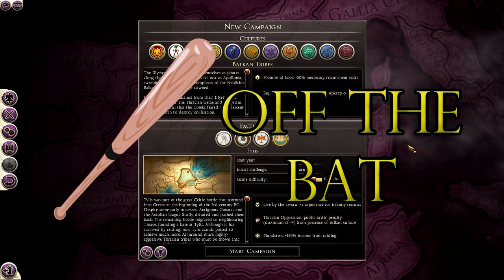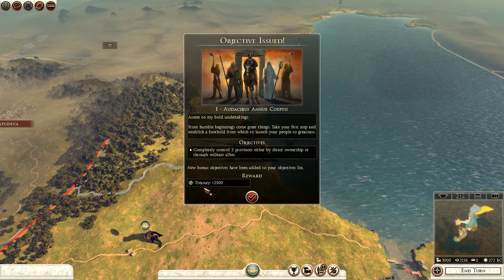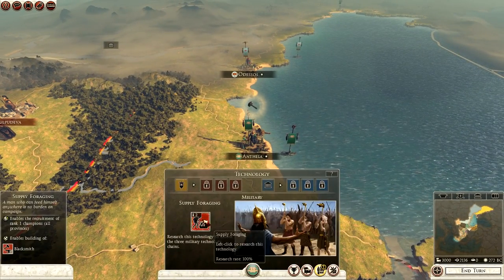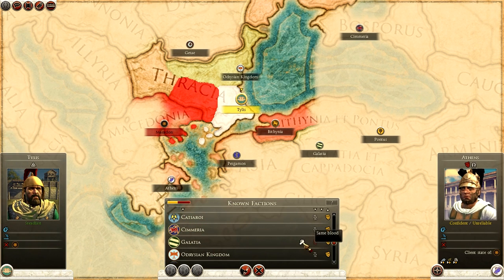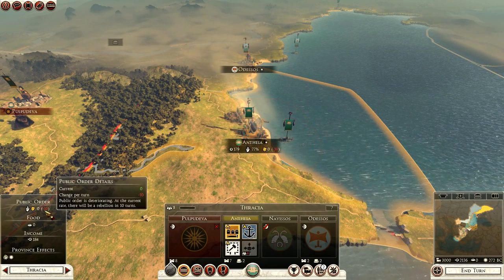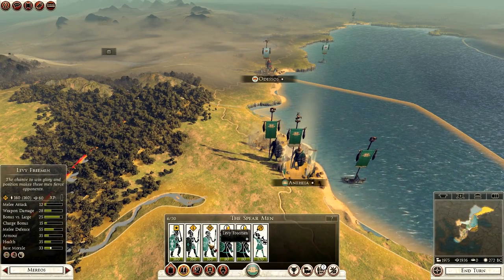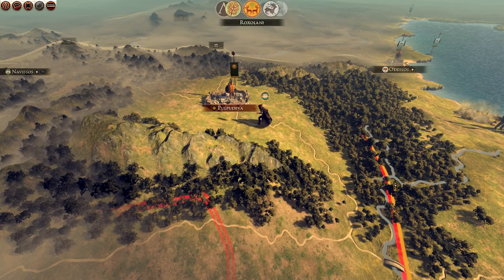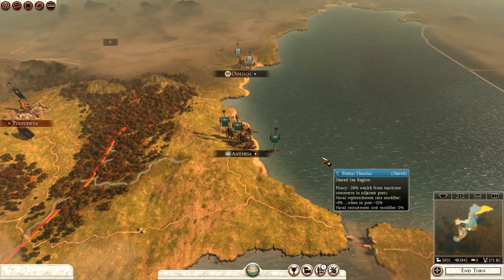Tylis | Faction Overview | Total War: Rome II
Tylis Bliss
One of the latest factions released by Creative Assembly is Tylis of Thracia. In this video I will be looking at some of this factions stats and traits, units and building types and also who they are at war with and what I deem a suitable starting strategy. Hope you all find this video helpful in your conquests straight 'Off The Bat'